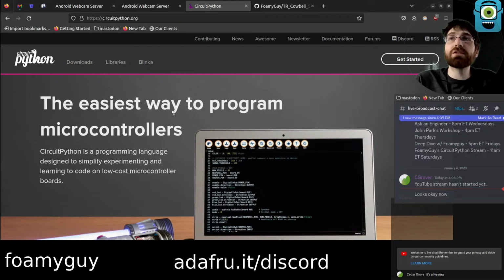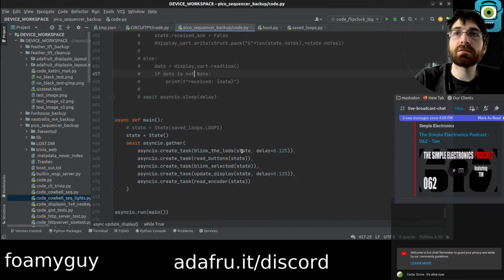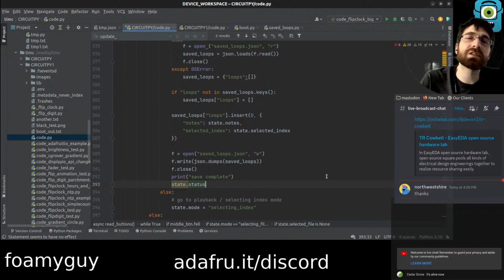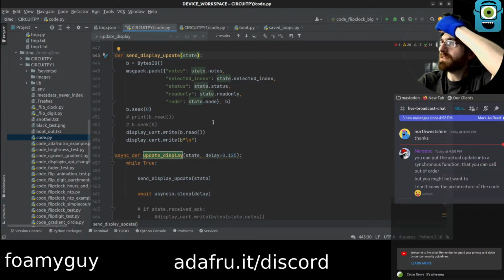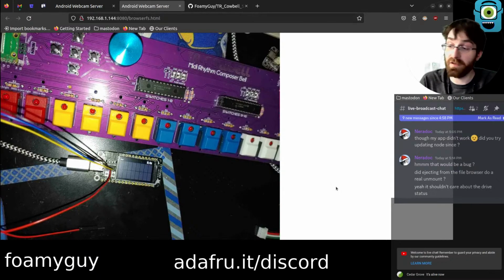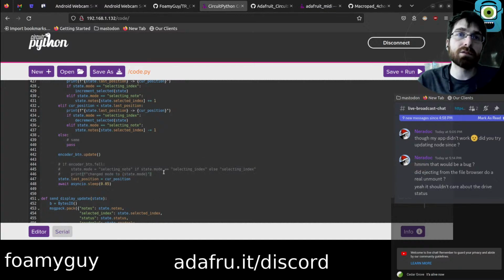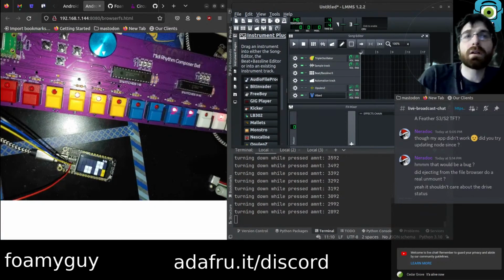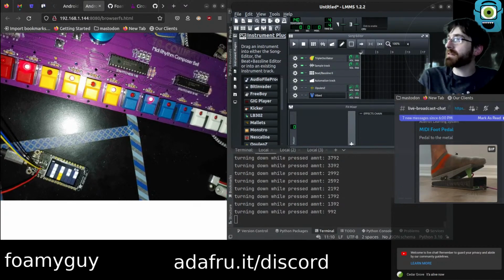Deep Dive w/ Tim - More Fun w/ Pico Midi Sequencer